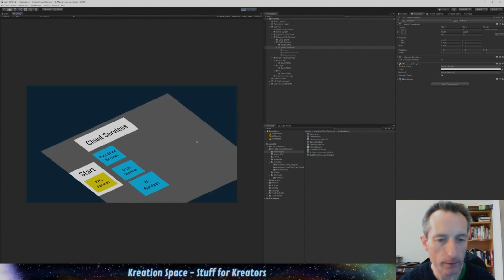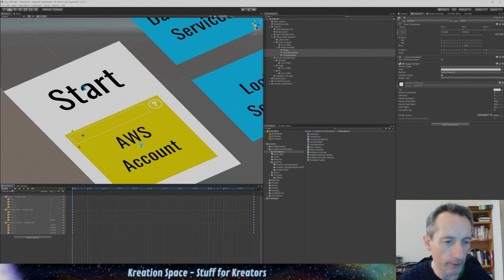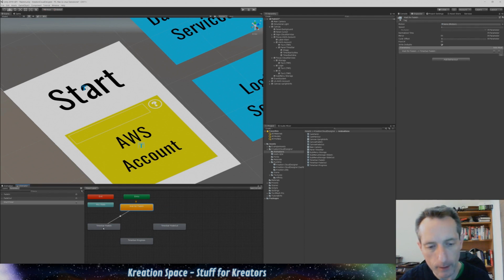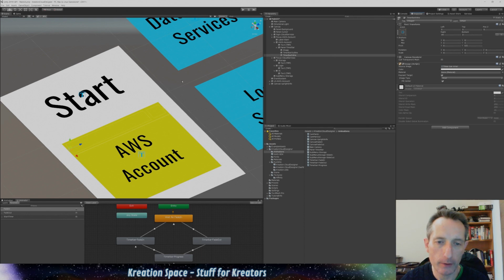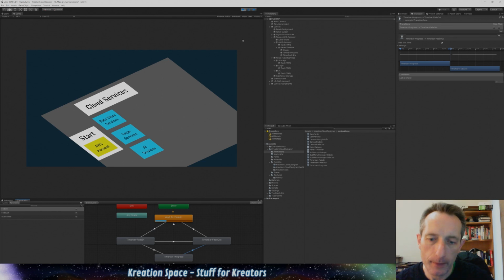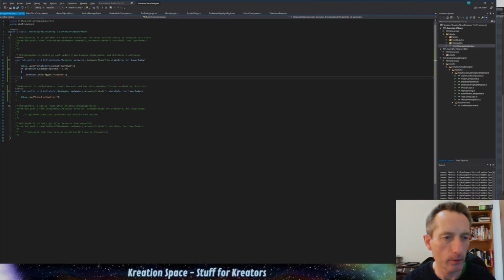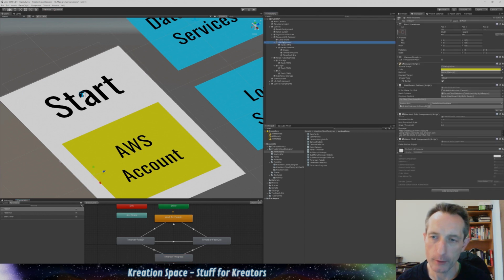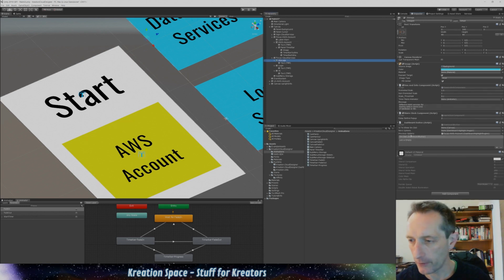Interactive User Interfaces with Unity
I show you how to animate visual elements in a user interface built in Unity and how to link the visual elements with code.